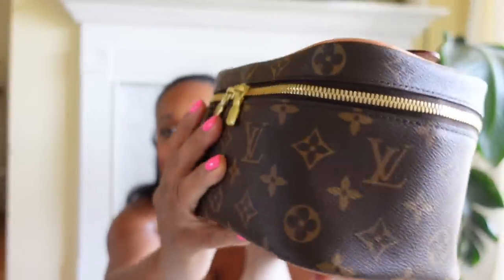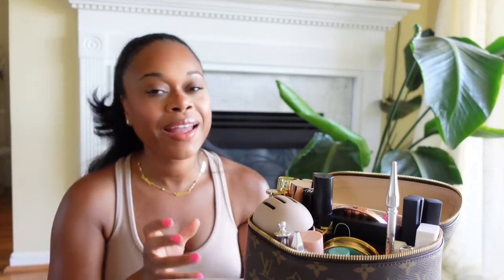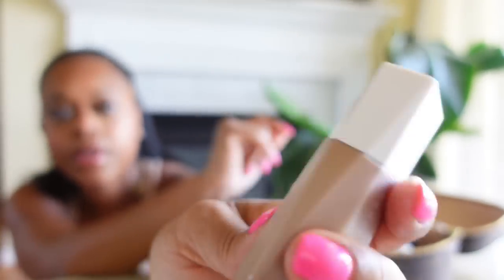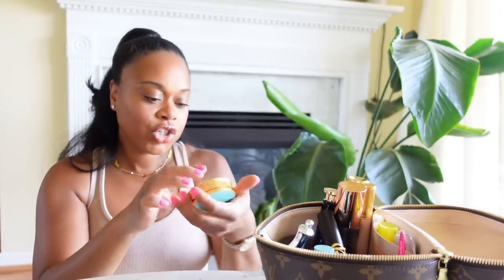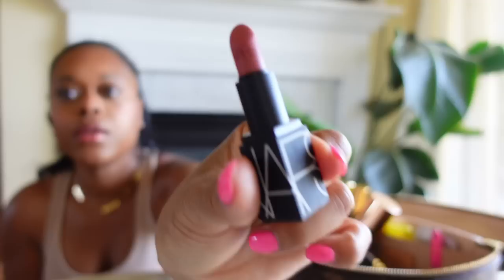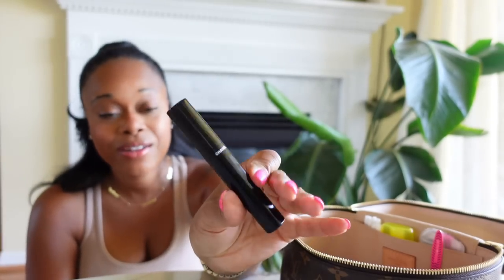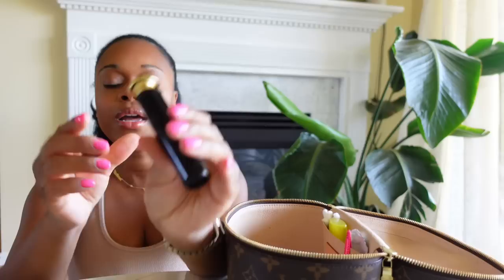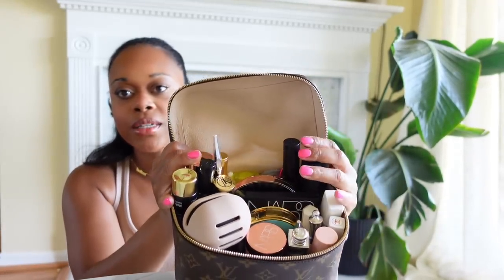What’s In My Makeup Bag| Louis Vuitton Nice Mini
Items Mentioned!
Louis Vuitton Nice Mini
sponge holder
brow pencel (#4.5)
sponge holder
brow gel
glow drops
glow lip oils
lip mask
nars lip mask
gucci lip balm
chanel lip balm
setting powder
bronzer- (shade #4)
bronzer- (shade #3)
blush palette
lip scrub
setting spray
LV fragrance

Shop Yvette Sports!

Happy Stylish Mommy
7672 MONTGOMERY ROAD 216